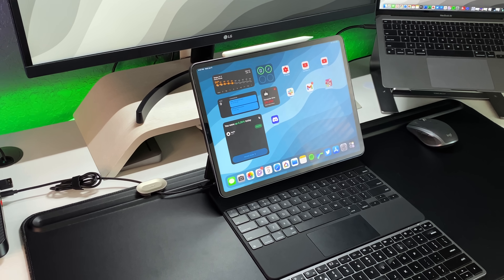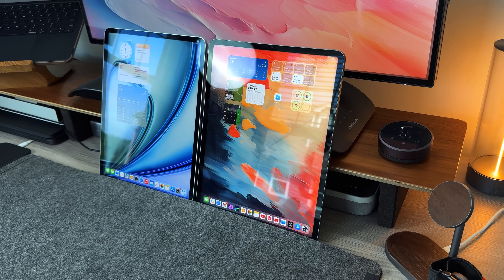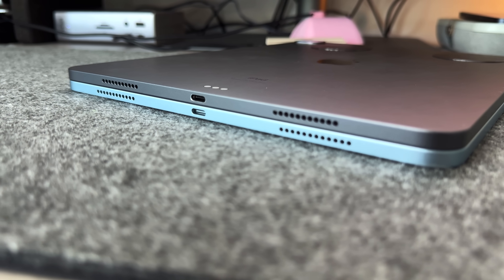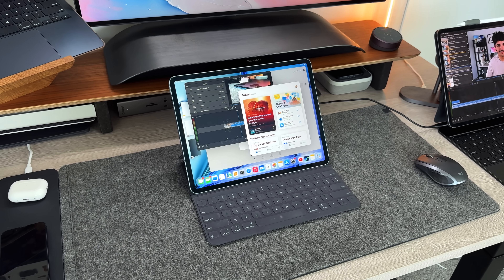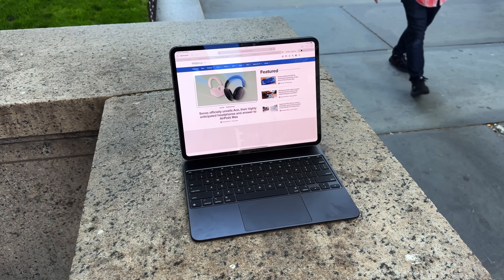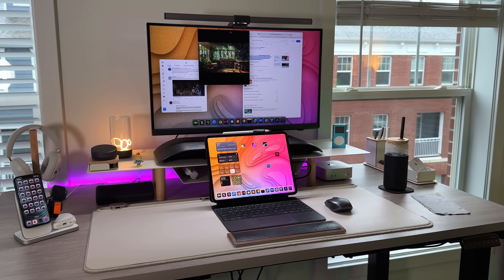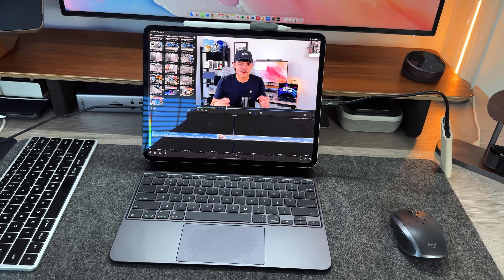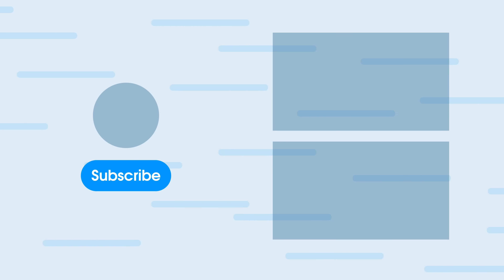The Truth About the M4 iPad Pro - 3 Things NOBODY Tells You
I've used the iPad Pro as my main computer for over 6 years. In this video, I'm sharing the real story—5 things nobody tells you about using an iPad Pro in 2025. From Thunderbolt limitations to iPadOS bottlenecks, this is everything you need to know before spending over $1,000 on Apple's most powerful tablet.

If you're debating between the M4 iPad Pro and something like the M2 iPad Air or a MacBook, this might help you decide.

M3 iPad Air (Less than $530)
M4 iPad Pro (Less Than $900)

Learn How Credit Cards Get You Free Apple Products: ​⁠

## Chapters
00:00 – My iPad Pro journey since 2018
00:36 – Why this video matters if you're choosing between iPad and Mac
01:11 – Hardware vs software: M4 iPad Pro vs M2 iPad Air
02:54 – You're buying headroom, not speed
03:21 – Thunderbolt port limitations and workflow friction
04:55 – Files app vs Finder: What iPadOS still lacks
06:28 – Thunderbolt feels more consumer than pro
06:45 – iPadOS bottlenecks: RAM and background task management
08:10 – Stage Manager and extended monitor support
09:44 – Pro apps on iPad are still limited
10:34 – Final thoughts: Who should actually buy the iPad Pro?